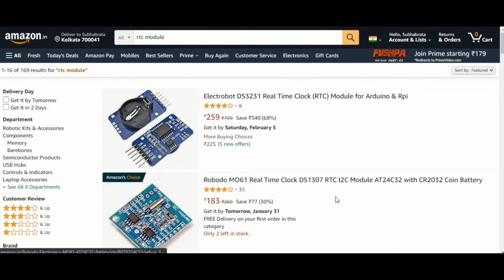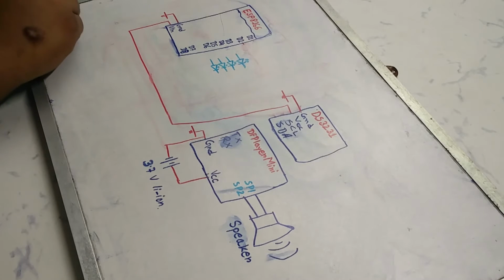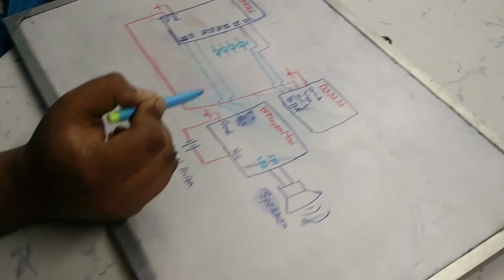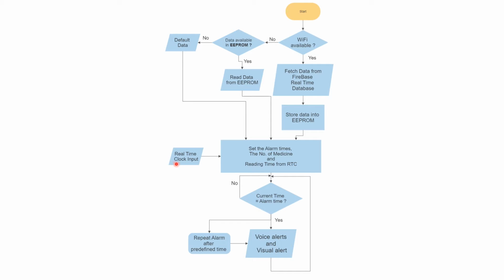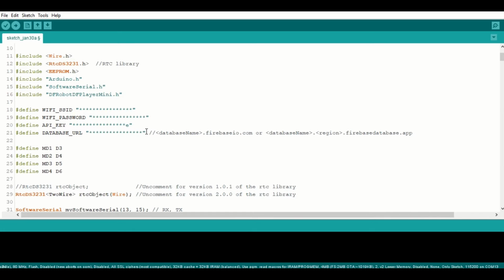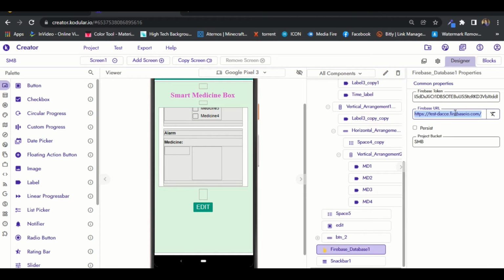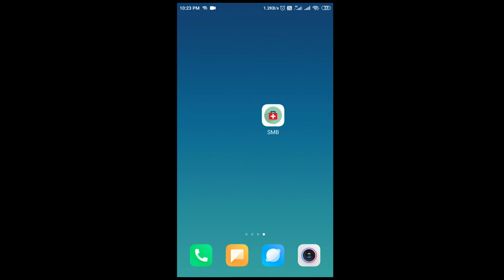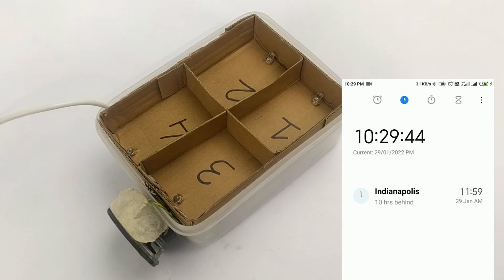ESP 8266 Based Smart Medicine Box Project using Google Firebase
In today's busy life people forget to take medicine on time or take the same medicine twice sometimes.
So to solve this problem I made an IoT-based Smart medicine box using ESP8266 & DF player mini.
Chapters
00:00 Intro
00:57 System Workflow
01:34 Components used
02:56 Sponsor
03:06 Circuit Explanation
04:22 Coding Algorithm & Explanation
06:16 Building the Android App on Kodular
06:49 Final Setup
08:32 Demonstration
09:30 Outro

You can purchase Light and motor driver module for python
To get a discount of 5 USD click on this